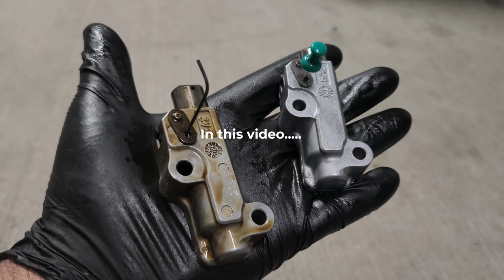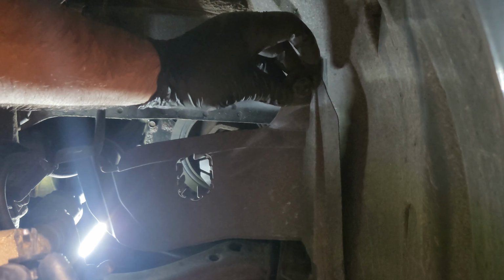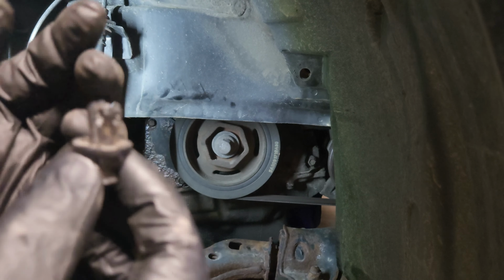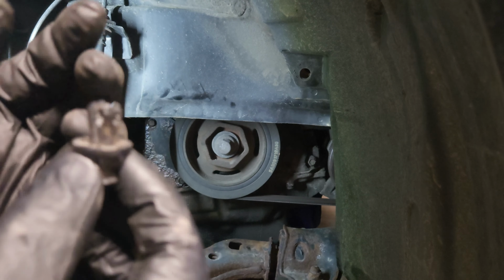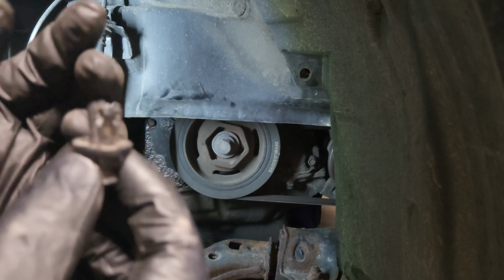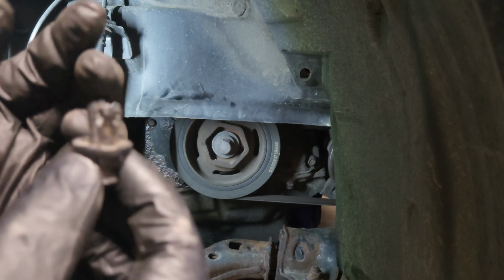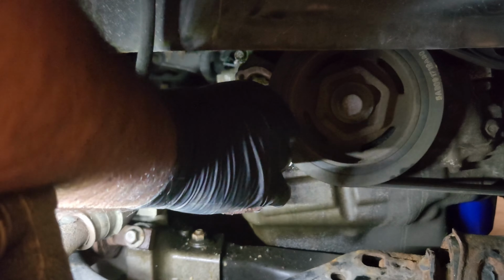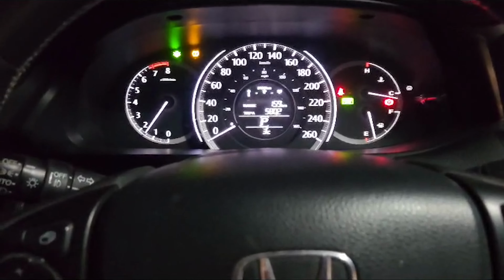2013-2017 Honda Accord Timing Chain Tensioner Replacement *COMPLETE STEP BY STEP GUIDE*